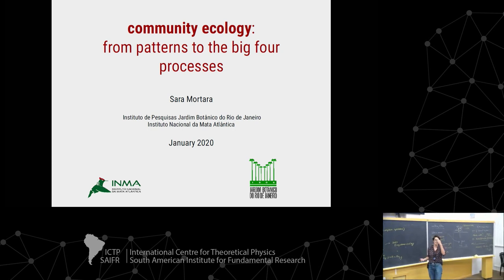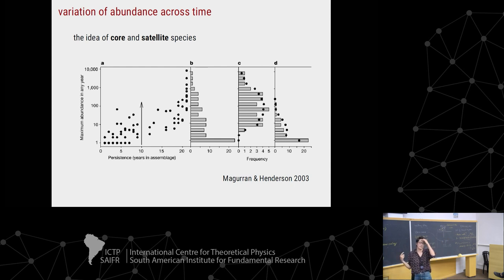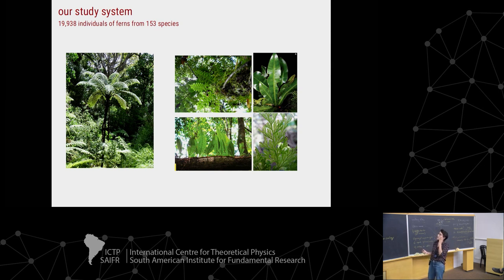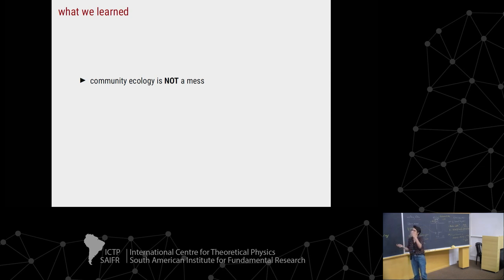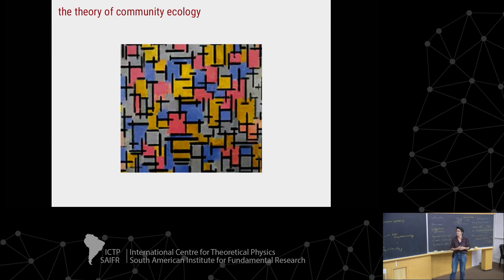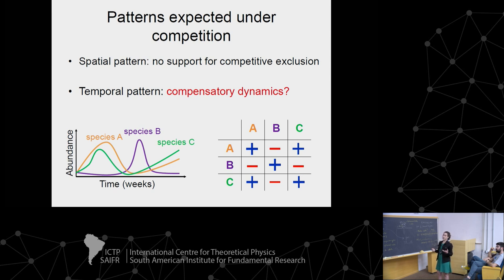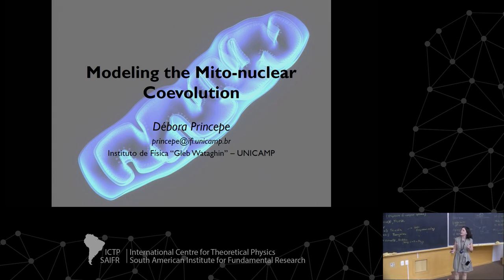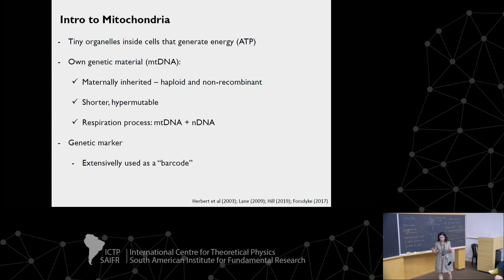Shorts seminars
School on Community Ecology: from patterns to principles, January 25, 2020

speaker:
 Marina Rillo: Species competition: linking theory and data
Sara Mortara: Community ecology: from patterns to the big four processes
Débora Princepe: Modeling the Mito-nuclear Coevolution